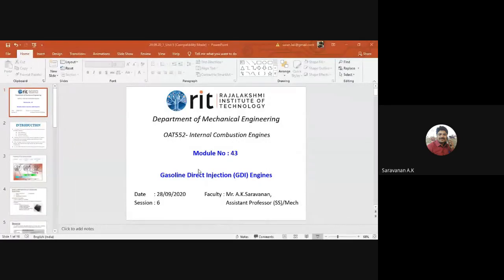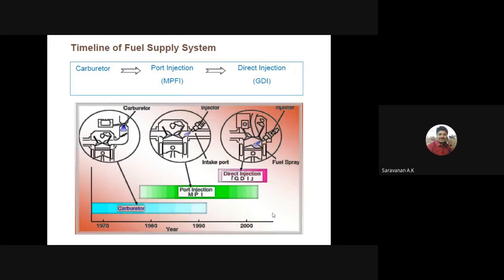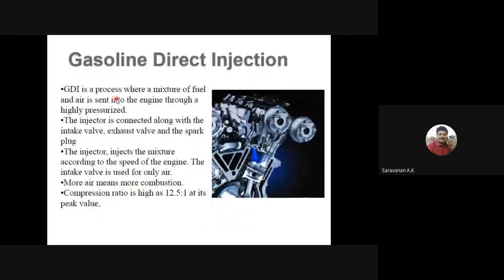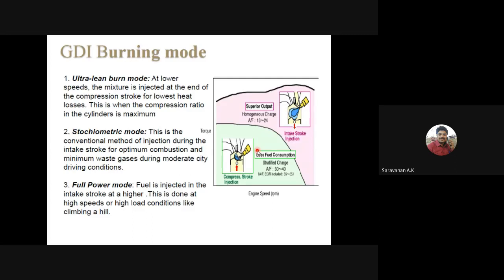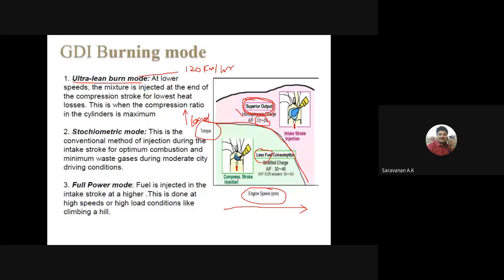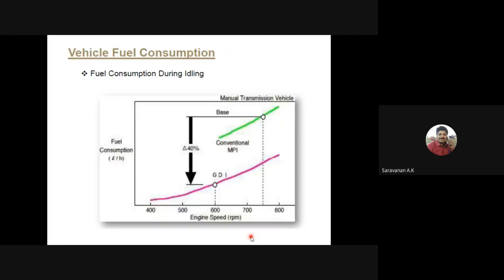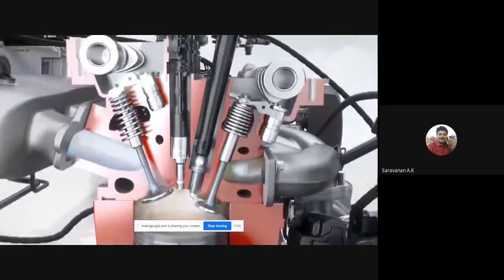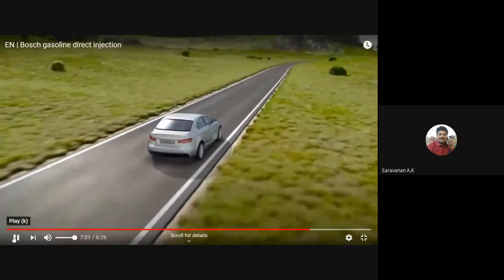ICE- GDI Engines